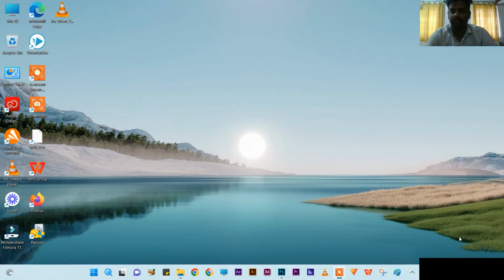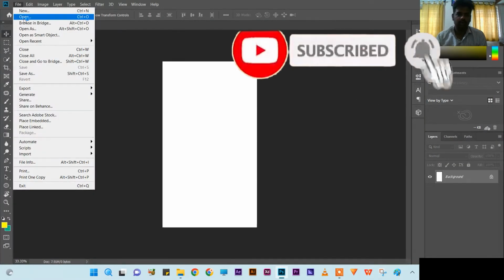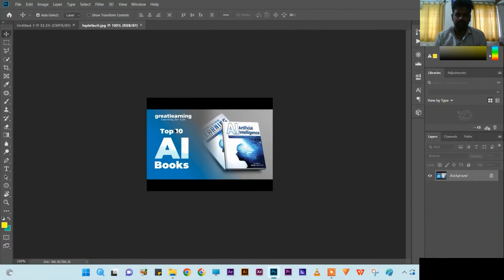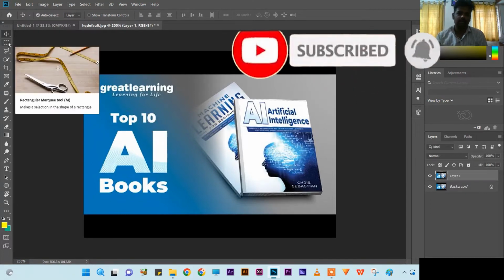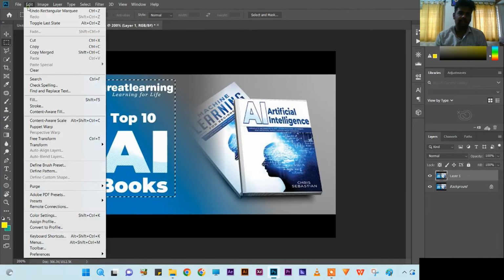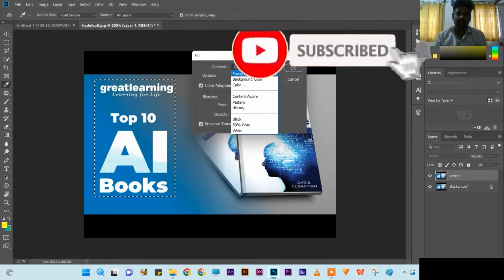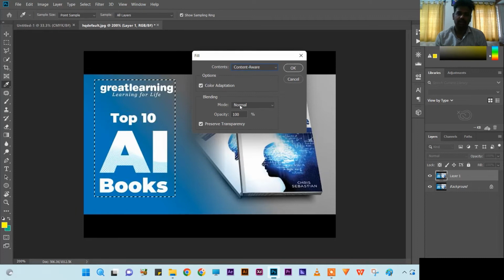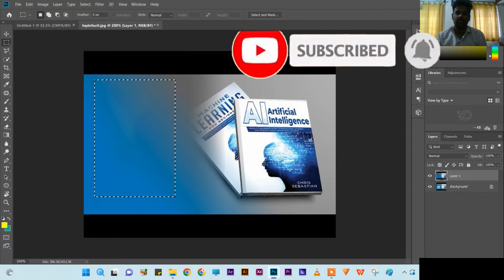How To Remove and Do Cleanplate in Adobe Photoshop CC 2022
VFX Paint in Photoshop – How To Create Clean Plate in Photoshop | Photoshop Clean Plate Tutorial -
In this video we will see how to create a clean plate Using reference frame in Photoshop.

Photoshop Basic Tools & Setting For VFX Paint -

 • VFX Paint in Phot...
Nuke Prep Tutorial | Nuke Cleanup Using Cleanplate -

 • Nuke Prep Tutoria...
Create Clean Plate Using Refference Frame in Nuke –

 • Nuke Clean Plate ...
Create Clean Plate Using Refference Frame in SilhouetteFX -

 • Silhouette Clean ...

 • Photoshop Tutorial
VFX Video Editing Graphic Design Complete Course For Matchmove Artist All Classes

 • 3DEqualizer Tutor...

 • PFTrack Complete ...

 / VFX expert